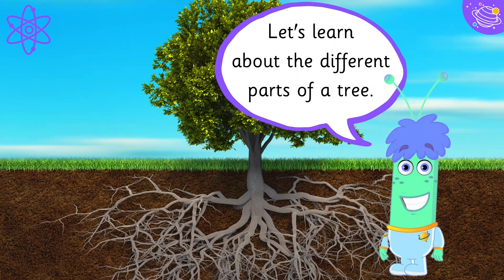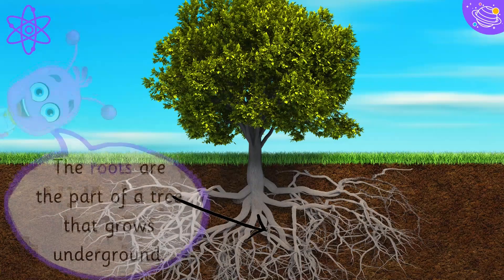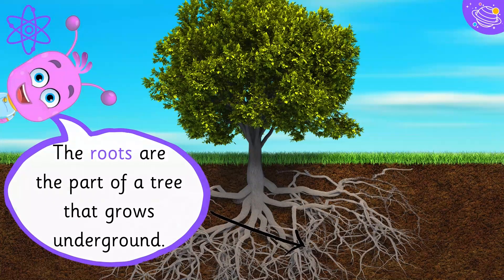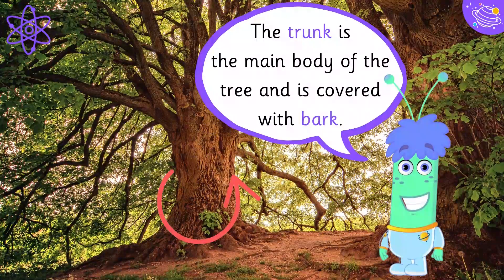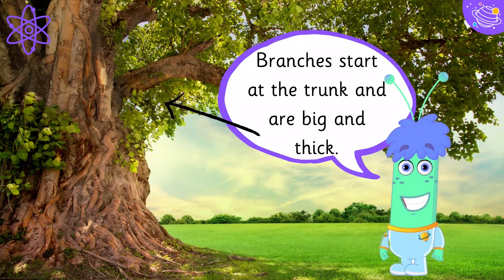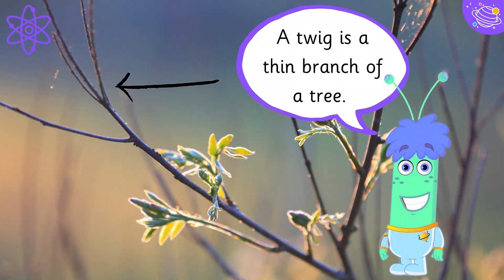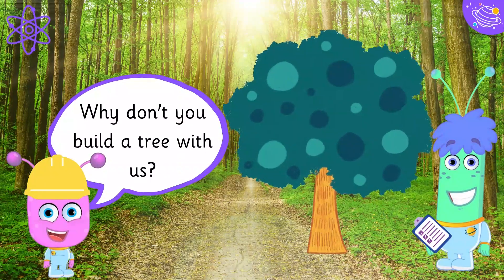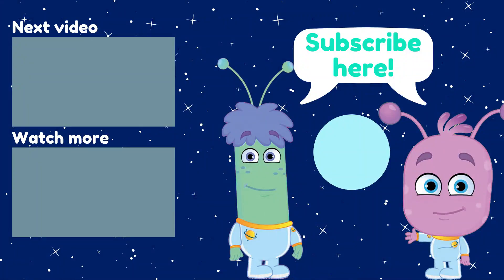Trees | Science For Kids | STEM Home Learning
​Let's learn about trees! In this STEM and Beyond video we will learn all about trees and the parts of a tree. You will learn some new vocabulary and some interesting facts about trees and unusual trees of the world.